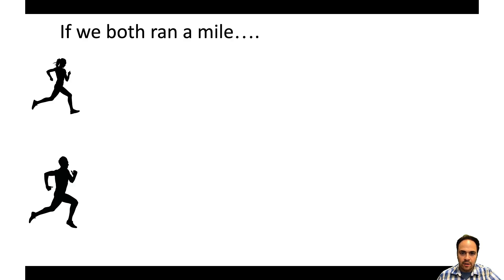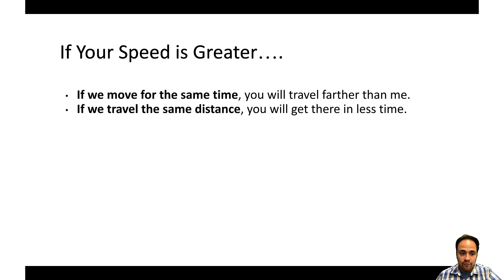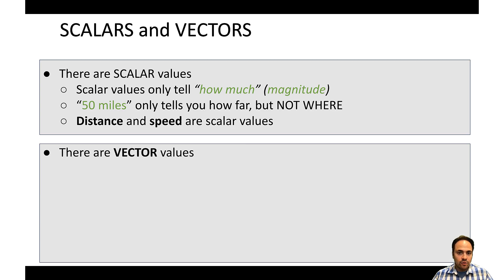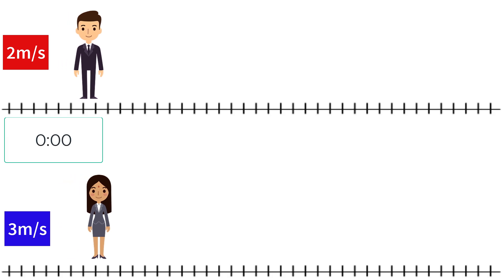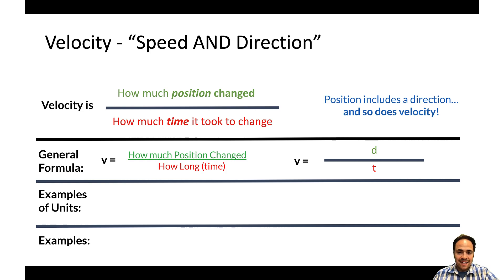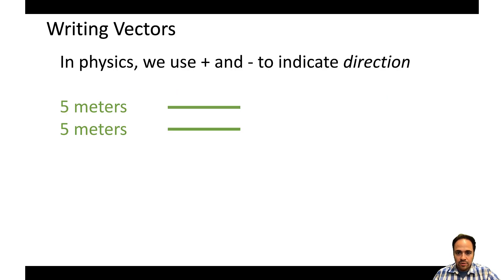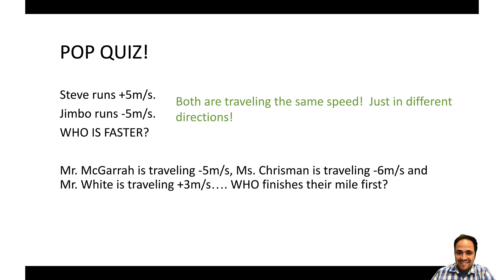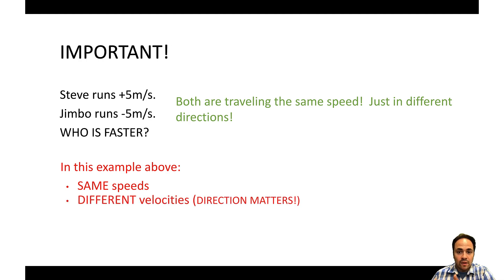Motion - Velocity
Video lecture on Velocity for the DHS Physics in the Universe (algebra-based) course.